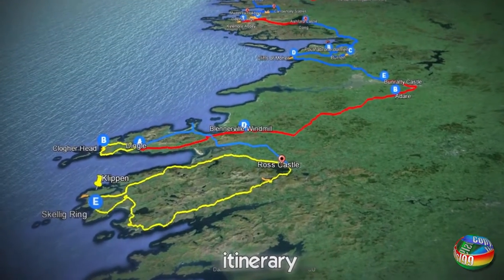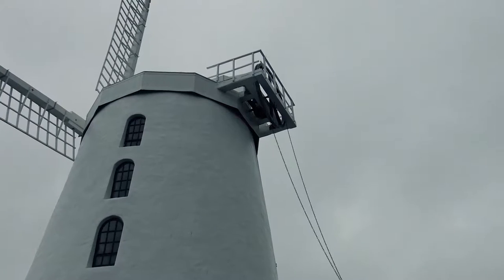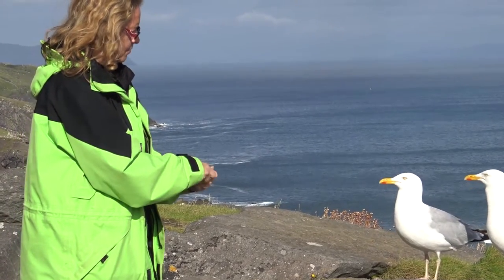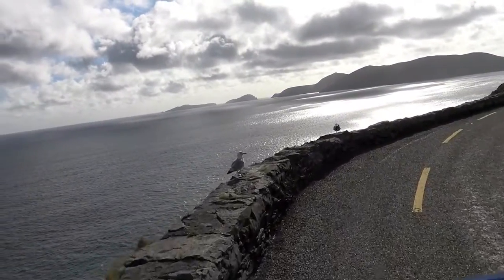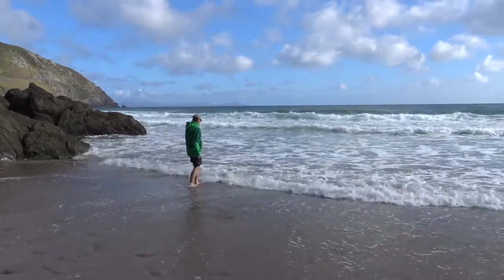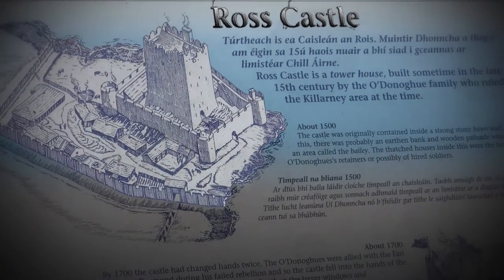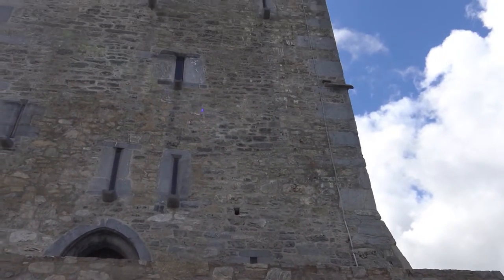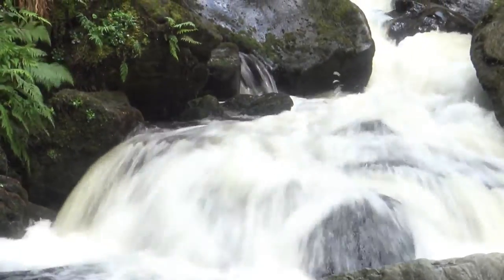Ireland part6: Adare, Blennerville Windmill, Dingle, Muckross Castle, Torch Waterfall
After a short visit in Adare we moved on the Blennerville Windmill. Nice stopp, but very bad Cafe. In the afternoon we reached Dingle, and the weather become very clear. Nice trip around the peninsula. Next morning (day 11): Killarny; visit of Muckross castle and Torch waterfall.